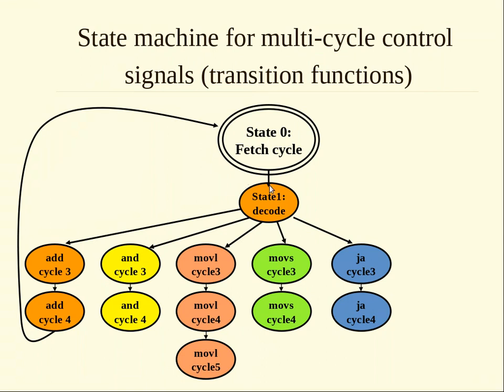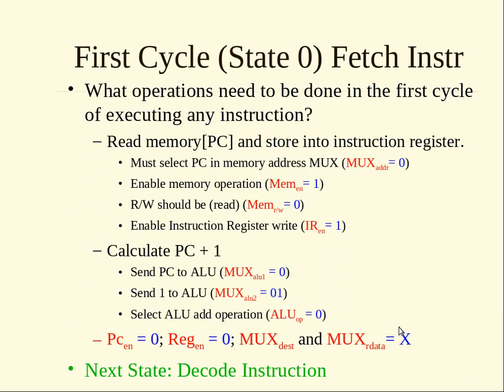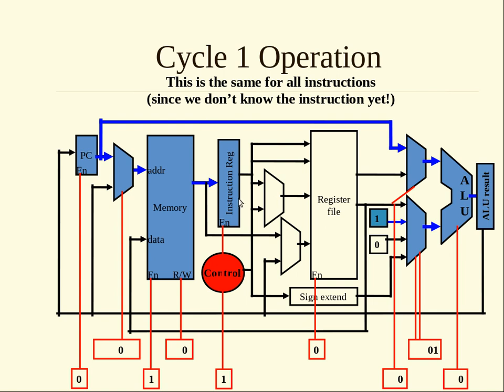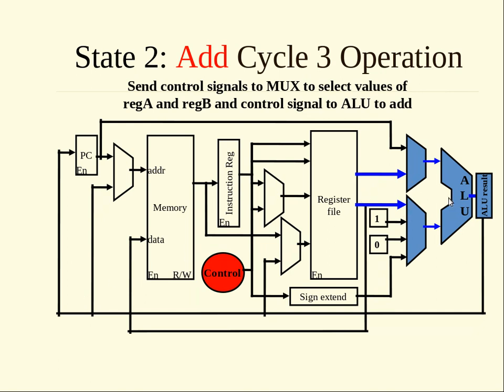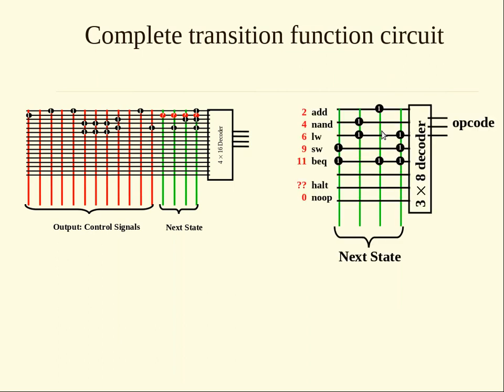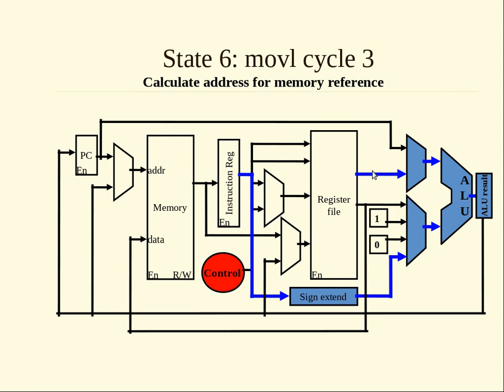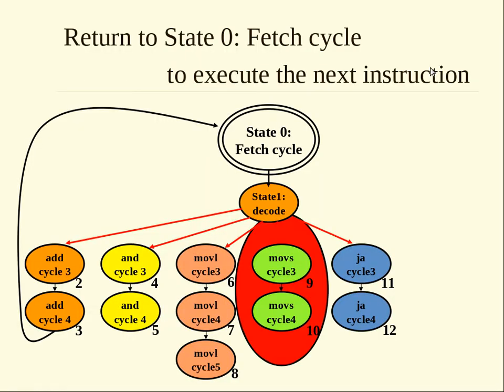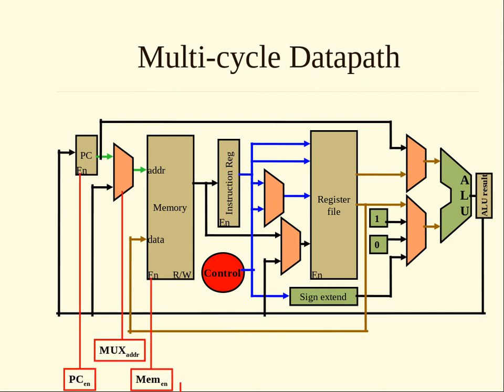csci 330 day19 02